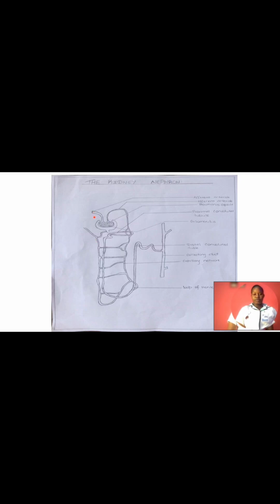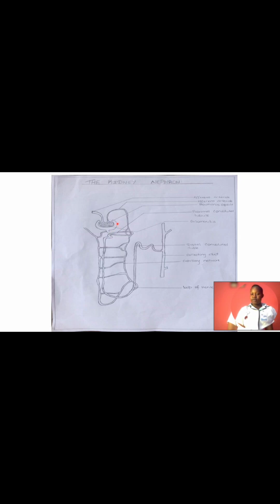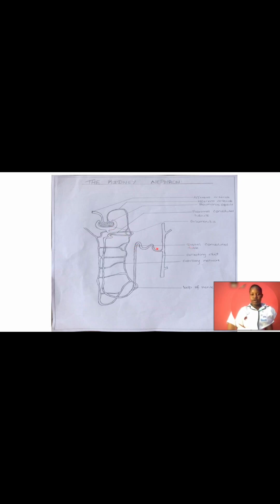Group 4 Presentation The kidney nephron